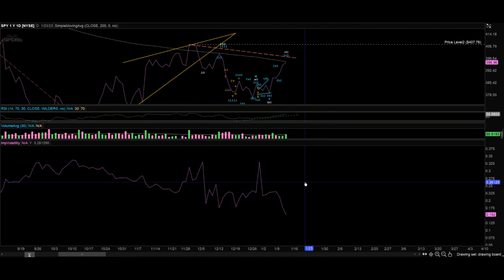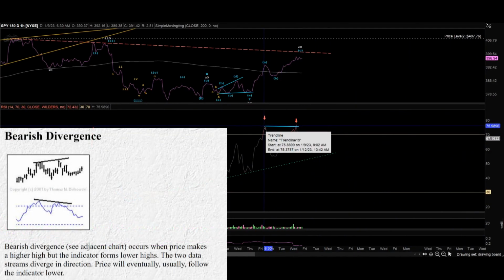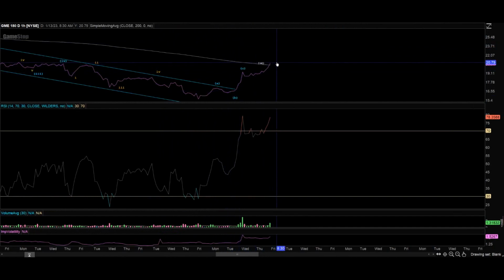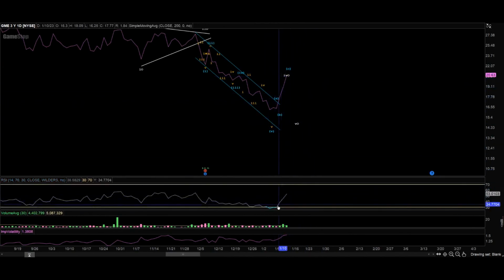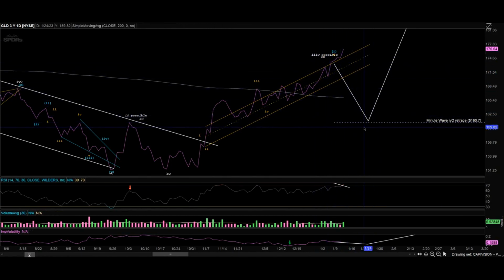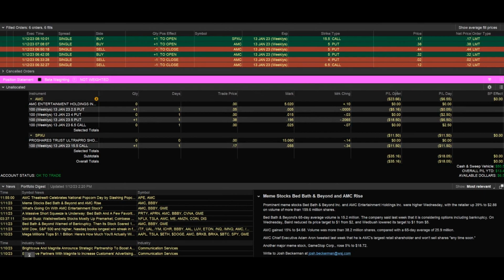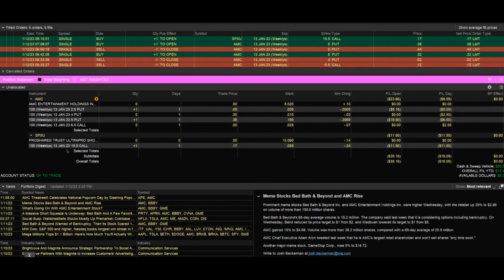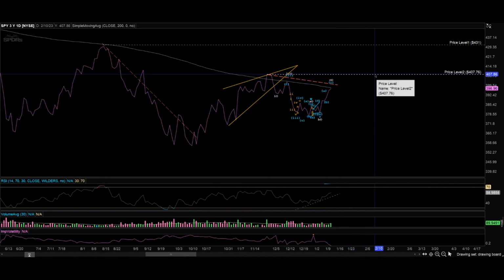Corrective Rally or Bullish Reversal?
Yeah, it is what it is